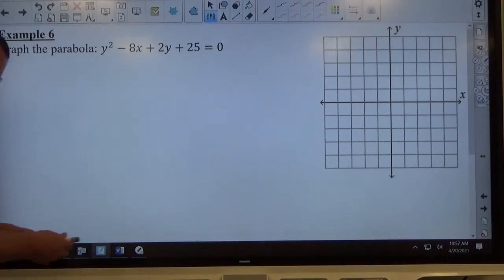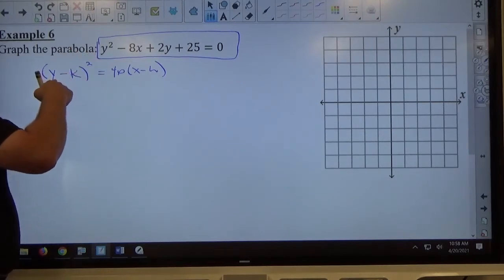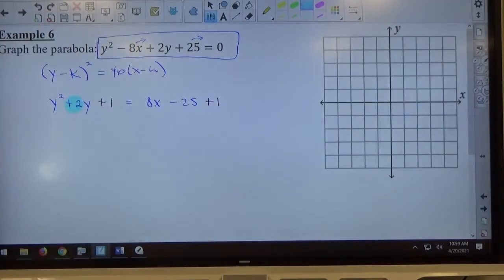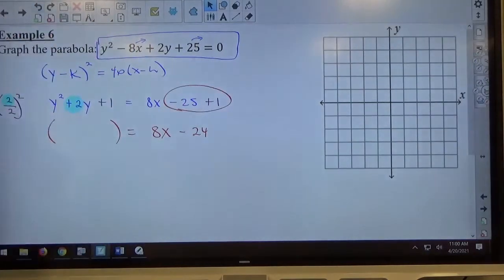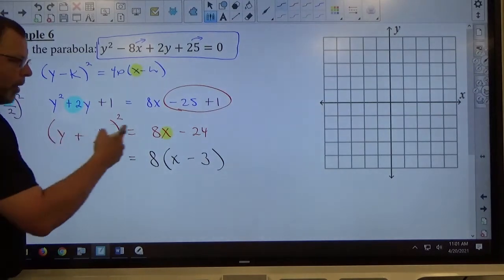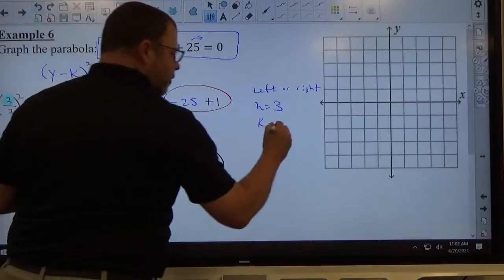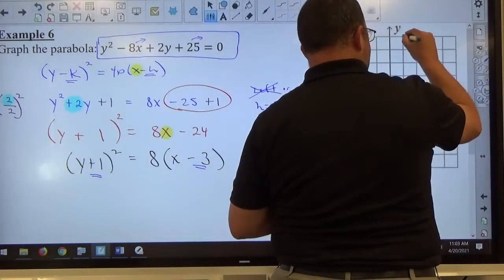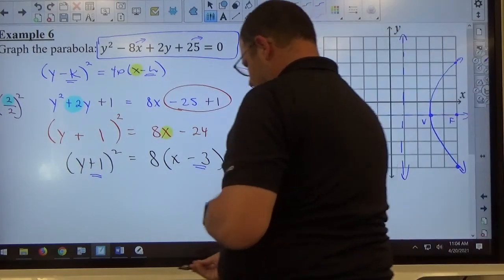Chapter 9-1 Example 6